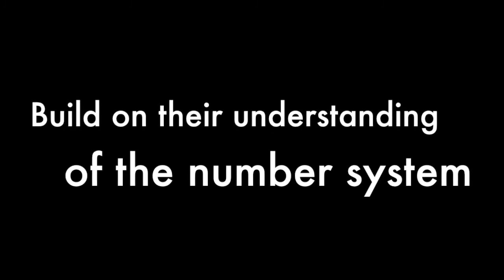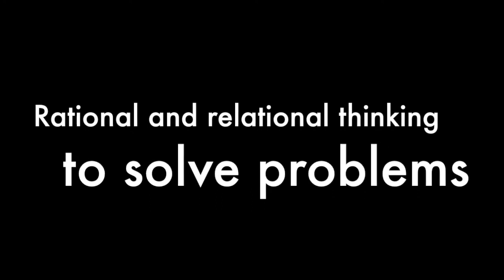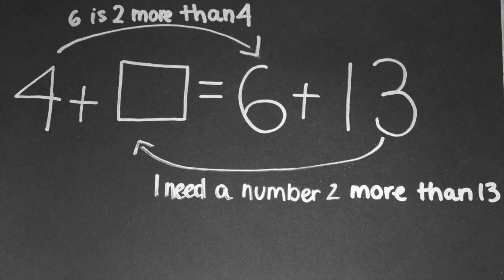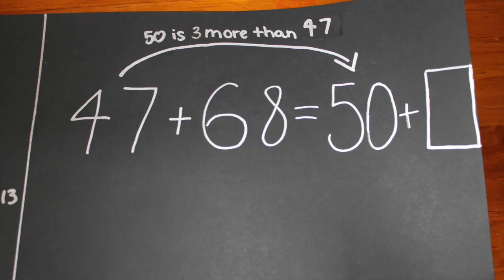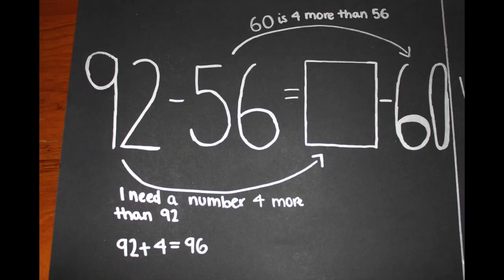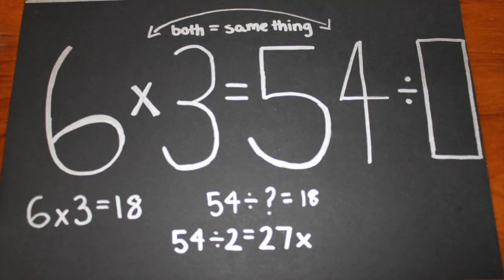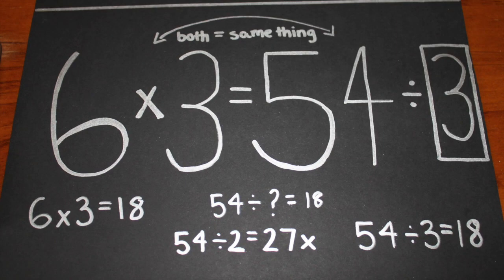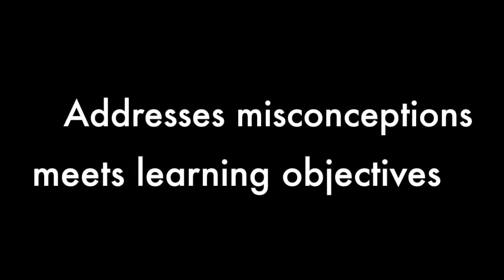Equivalence in Pattern and Algebra C.Clayton